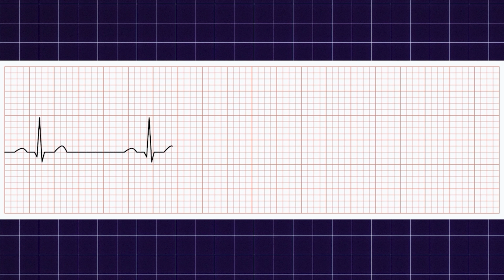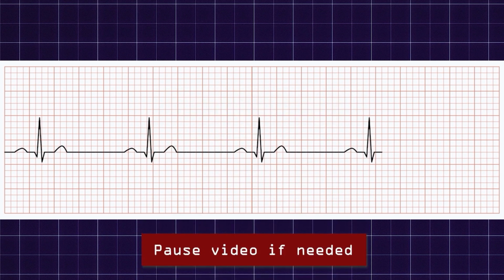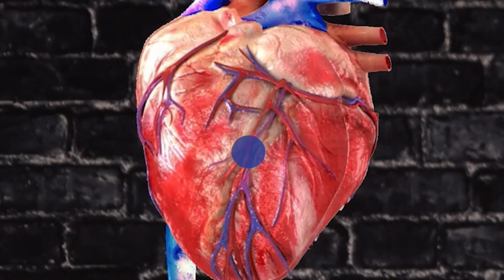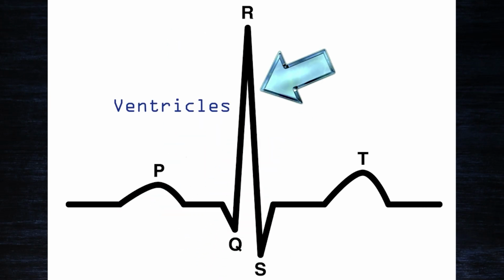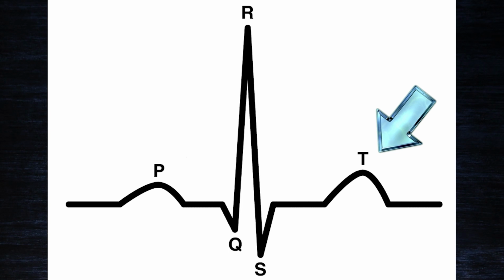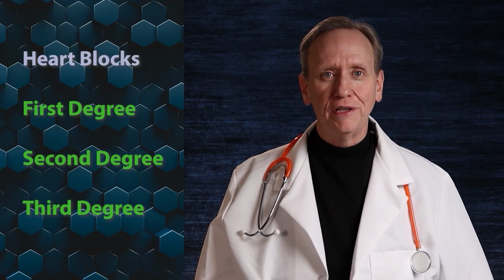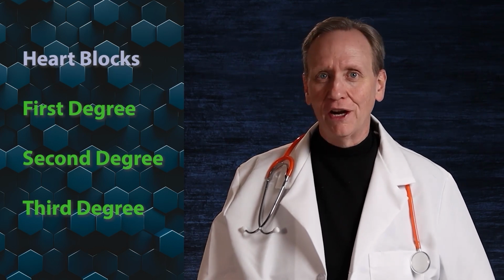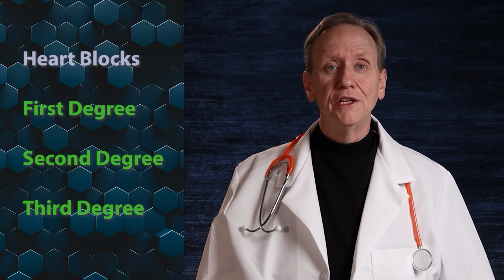Heart Blocks Overview Part 1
Dennis Stanley, RRT, ACCS  @RespiratorySensei  provides a 2-part video series on the basic of cardiac (heart) blocks.  In this overview, he lays the electrocardiography foundation for detecting and treating myocardial (heart) blocks.  Needed information for the respiratory therapy NBRC exam and for nurses and critical care therapists working with cardiac patients.

Dennis Stanley